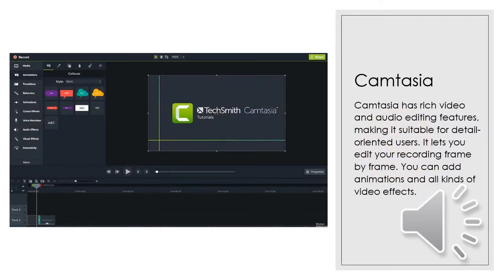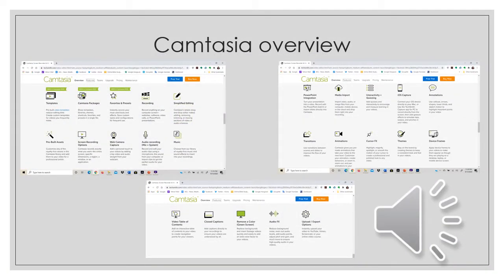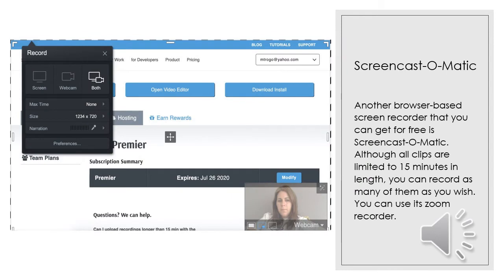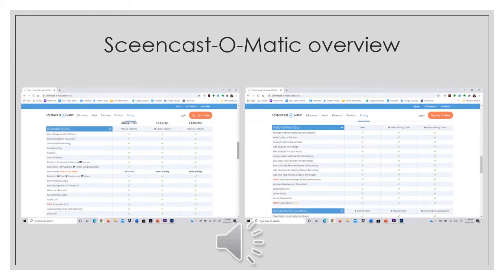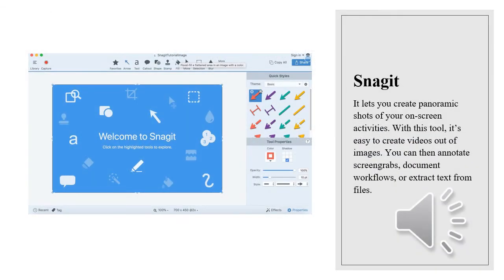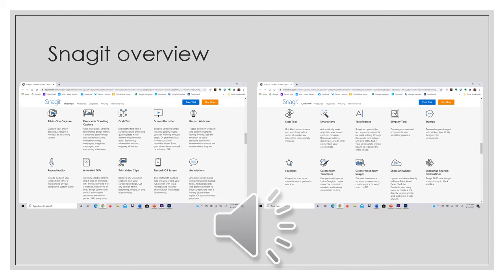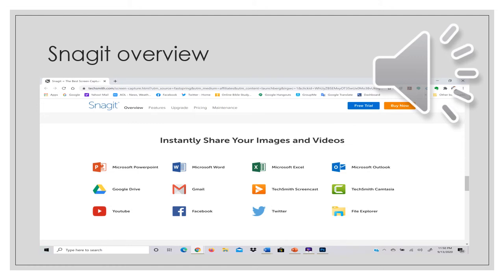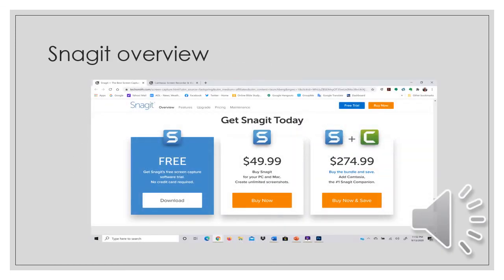ScreenCapture presentation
This presentation discusses the 3 best screencapturing applications.